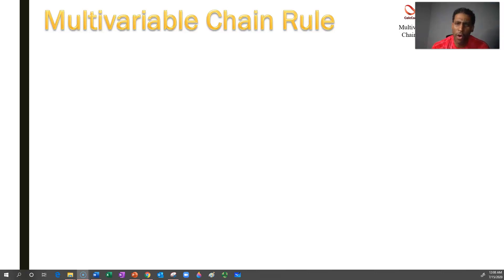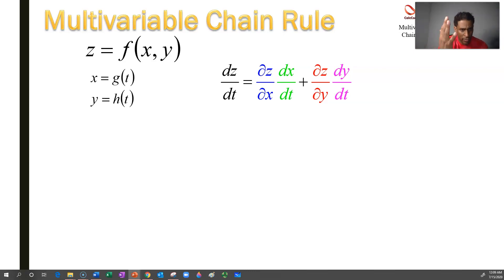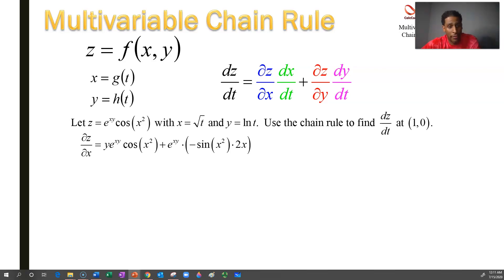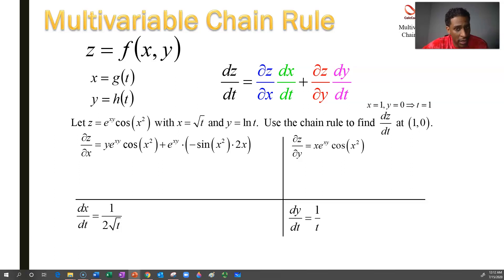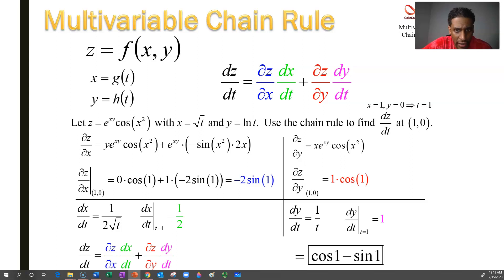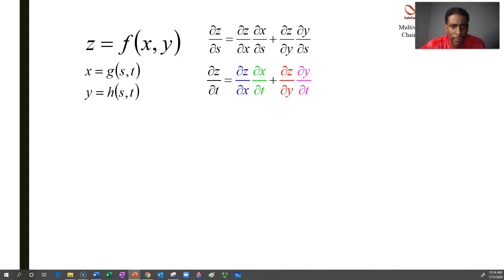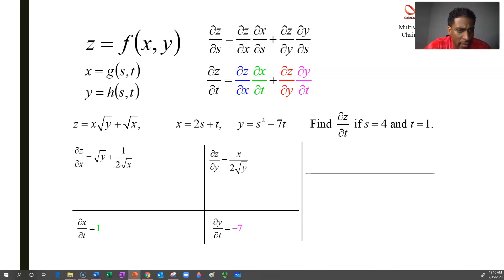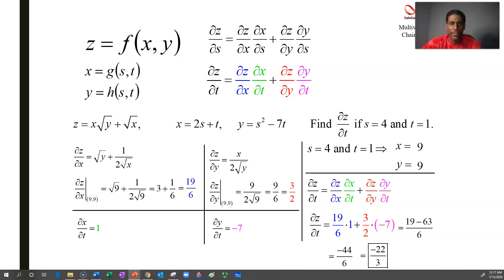Multivariable Chain Rule